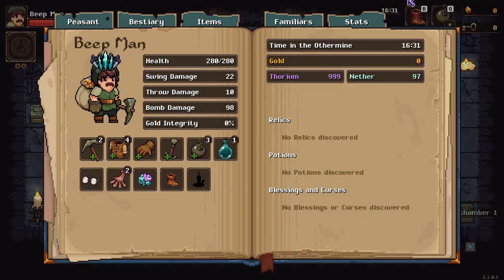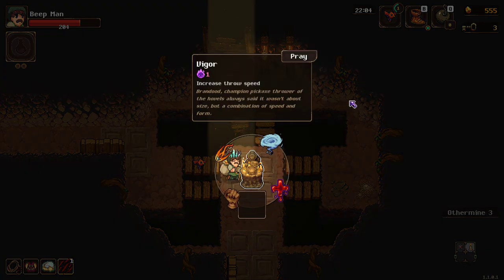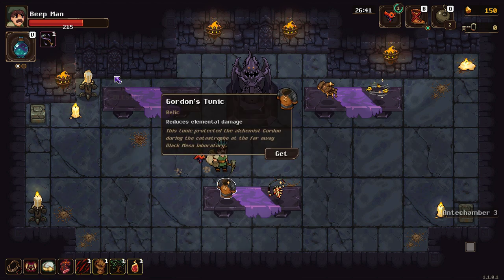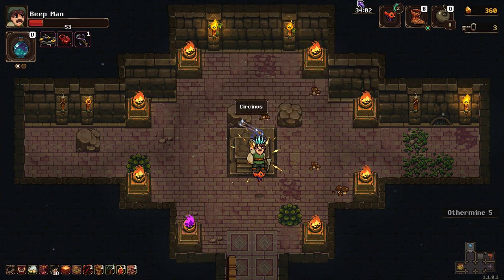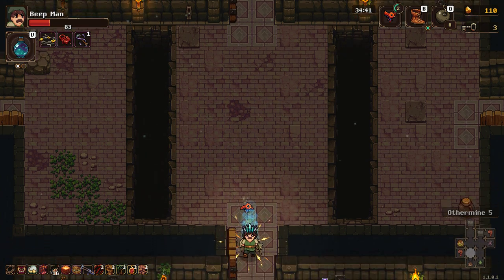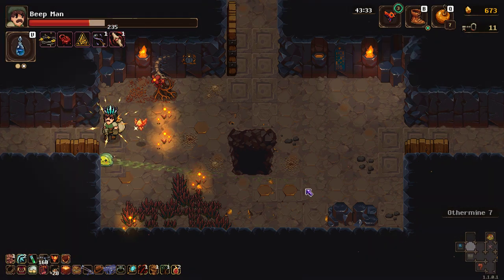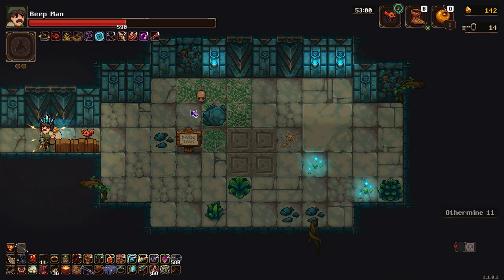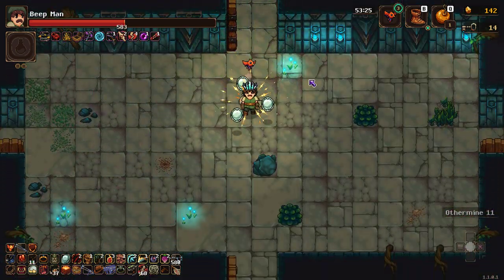MY FAVORITE RUN OF THE SERIES!! | Let's Play UnderMine: Royals | Part 15 | PC Gameplay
The full release of UnderMine is here!